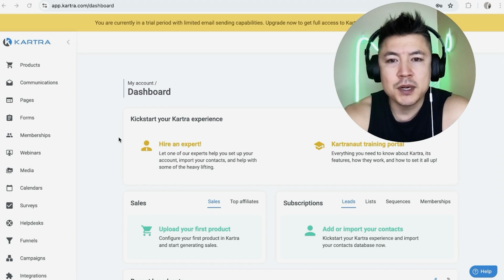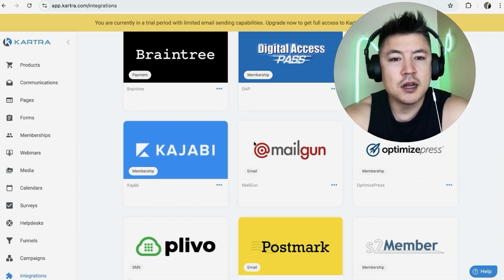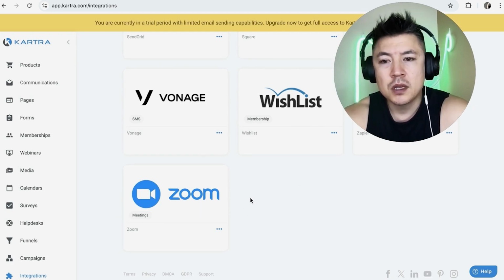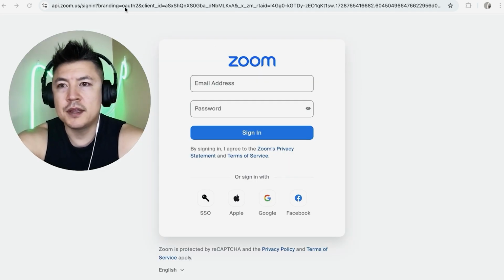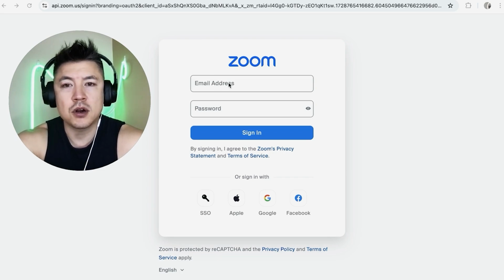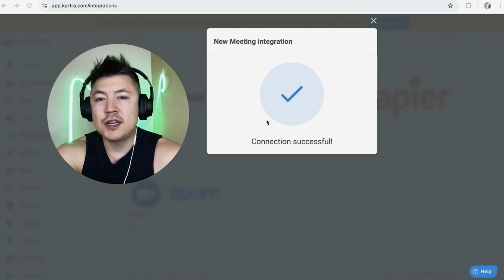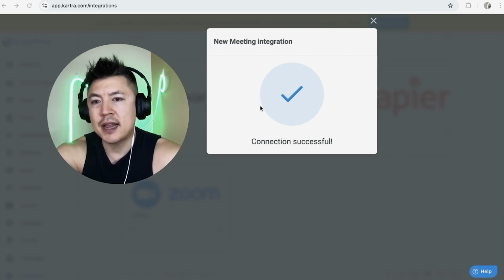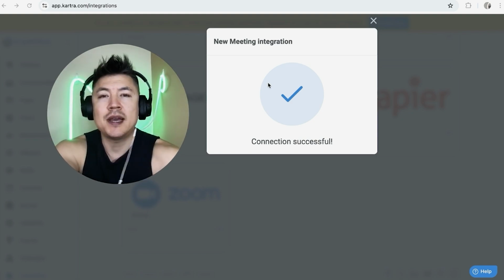✅ How To Link Connect Zoom To Kartra 🔴